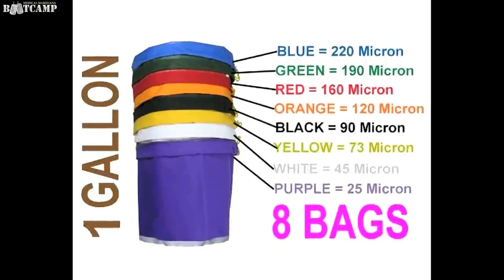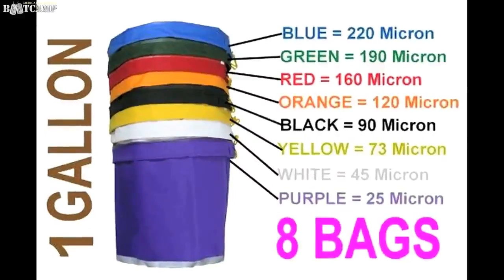Bootcamp- Bubble Bags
Chubbs & Tang talk about Bubble Bags used for making different types of concentrates.